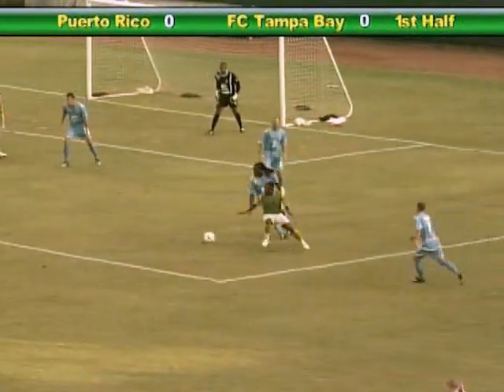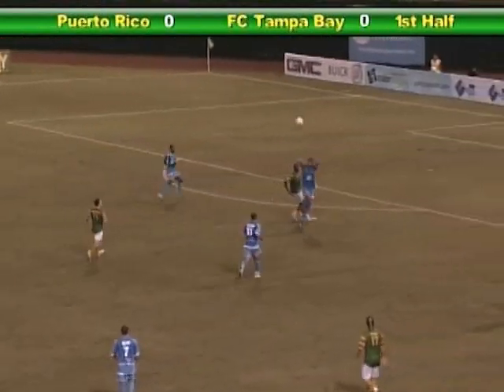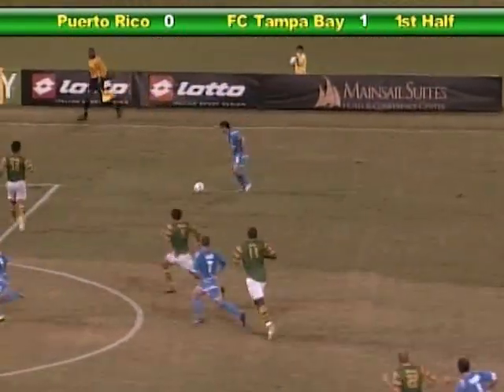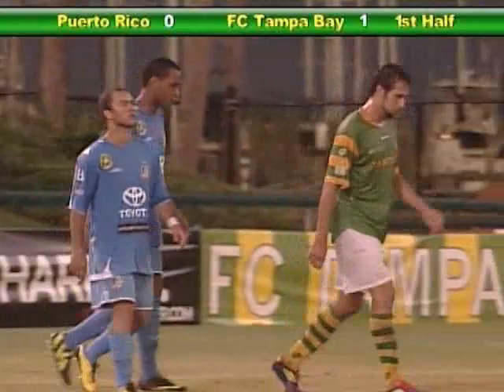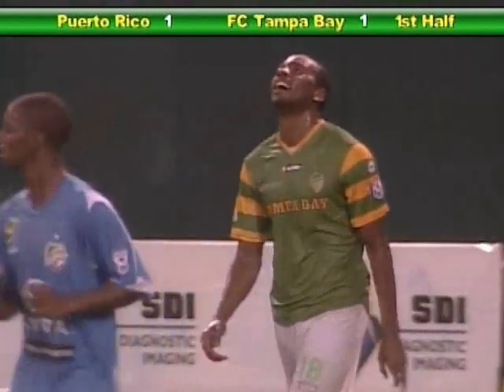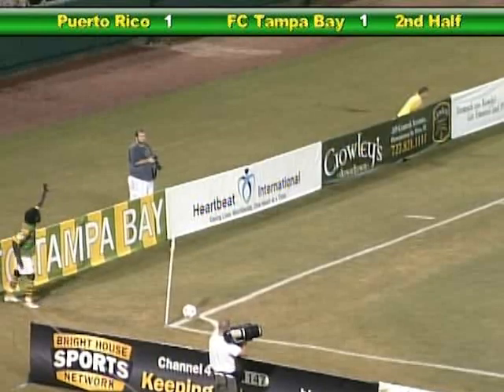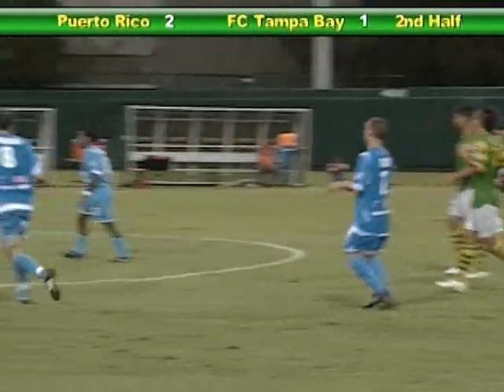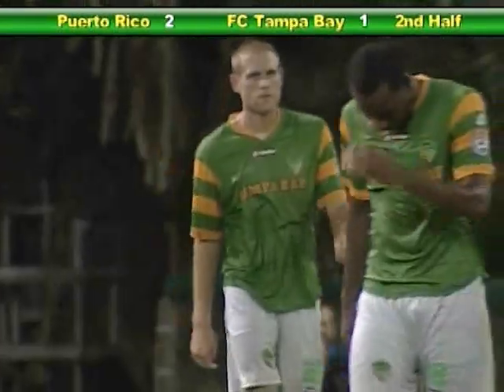Highlights from Tampa Bay Rowdies vs Puerto Rico Islanders 8/20/11